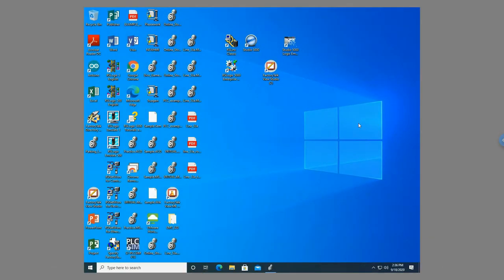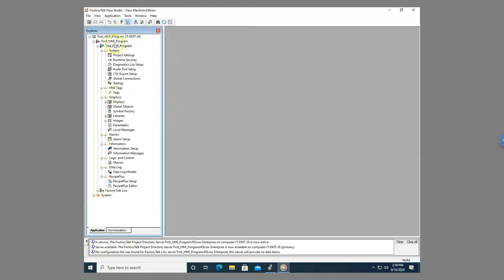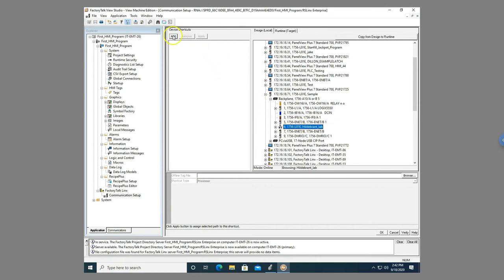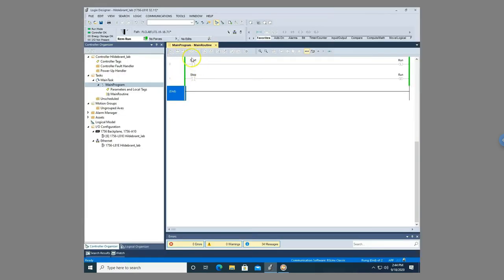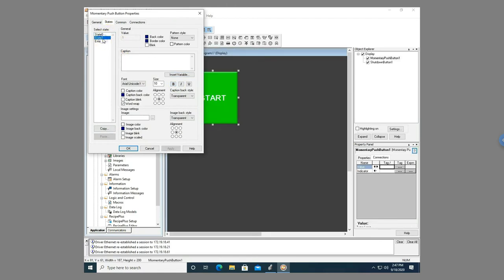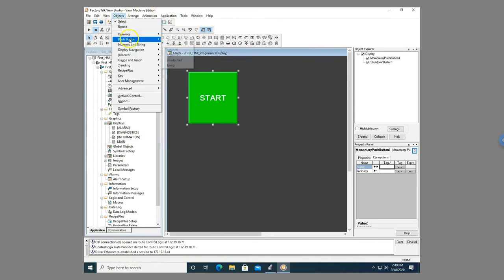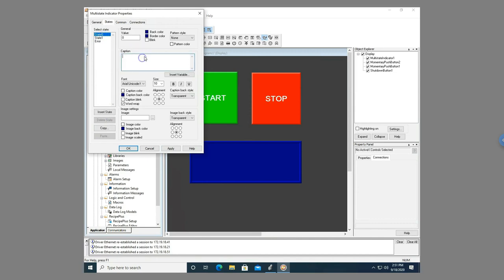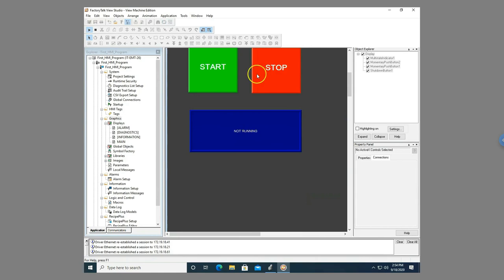HMI PROGRAMMING VIDEO 1: INTRO TO FACTORYTALK STUDIO 5000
This video will create a very simple HMI Video and demonstrate how to connect the HMI program to a PLC.